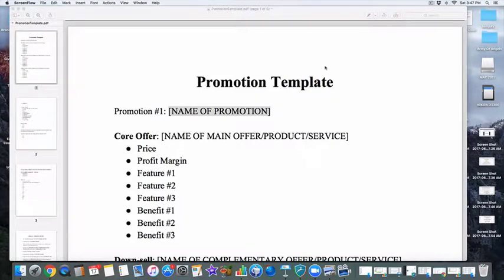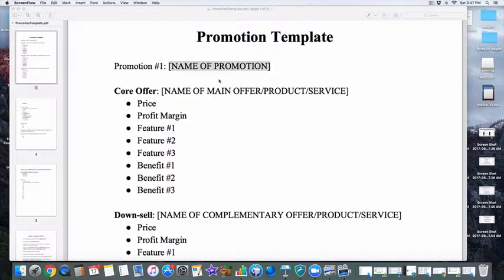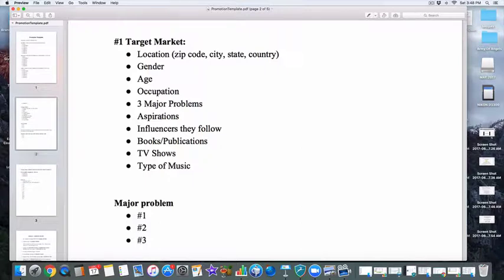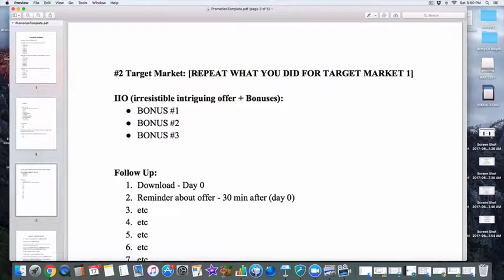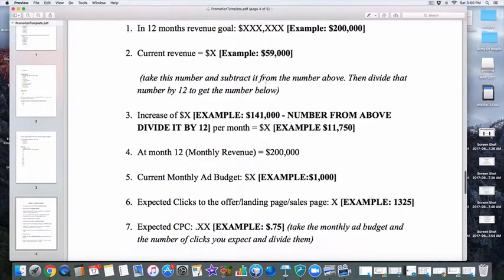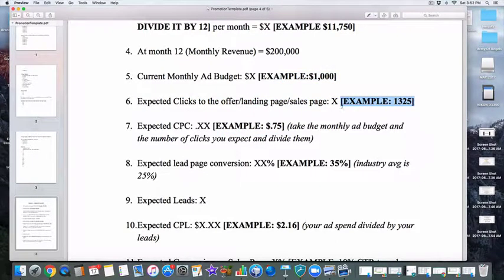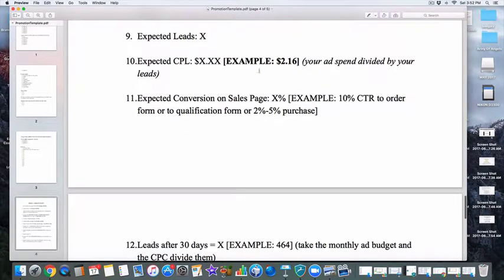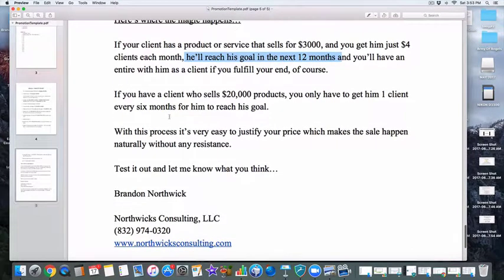Simple Promotional Template For Consultants & Agencies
Quick video for you showing a promotional template you can swipe and start to use when in conversation with high end clients or for yourself.

When you can show them (or see yourself) the "light at the end of the tunnel", and the numbers are there...

your closing ratio will climb through the roof and so will your sales.

For more training like this, start your FREE 14-Day trial into the Do Whatever It Takes Academy